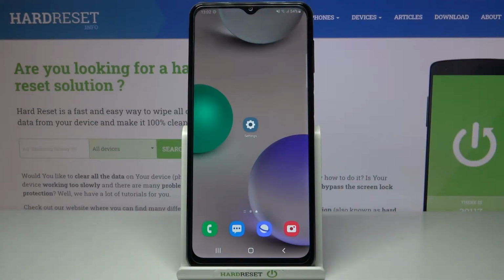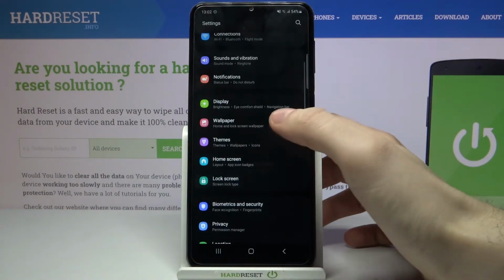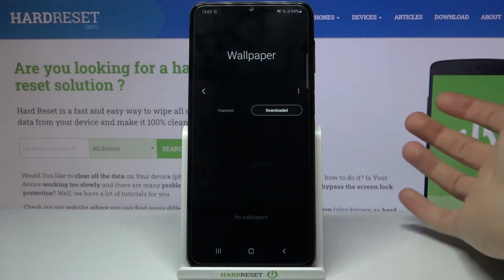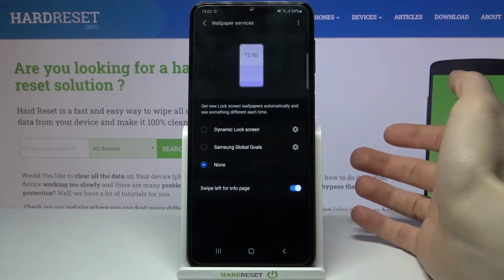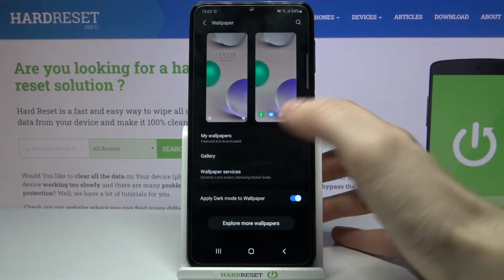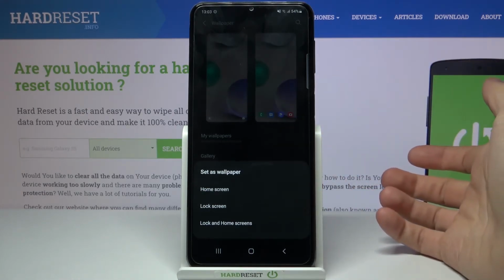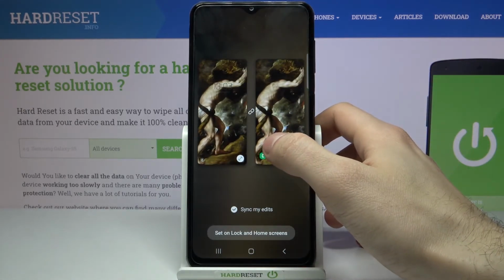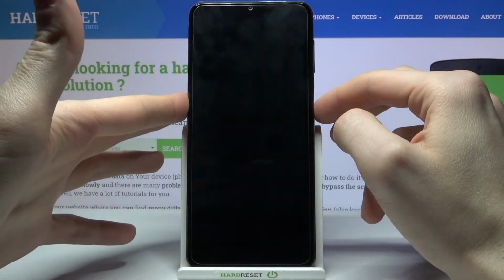How to Change Wallpaper on SAMSUNG Galaxy M32 – Set New Wallpaper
Open this tutorial where we show you how to successfully change the wallpaper on your SAMSUNG Galaxy M32. If you want to change wallpaper in your Galaxy device in order to refresh the home screen and lock screen find out attached instructions and learn how to get access to the display settings and set a new wallpaper. We will show you how to find all default wallpaper, select one and set it on your Galaxy device.

How to Set a new wallpaper in SAMSUNG Galaxy M32? How to Change Wallpaper in SAMSUNG Galaxy M32? How to find wallpaper gallery in SAMSUNG Galaxy M32? How to refresh display in SAMSUNG Galaxy M32? How to change Lock Screen in SAMSUNG Galaxy M32? How to change home screen in SAMSUNG Galaxy M32? How to set lock screen in SAMSUNG Galaxy M32? How to update Wallpaper in SAMSUNG Galaxy M32? How to set a photo from gallery as wallpaper on SAMSUNG Galaxy M32?